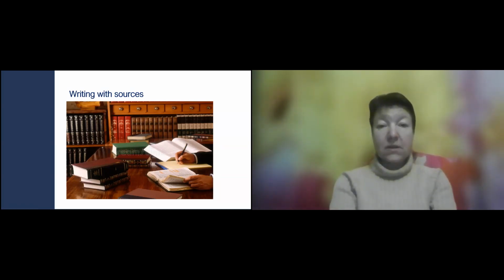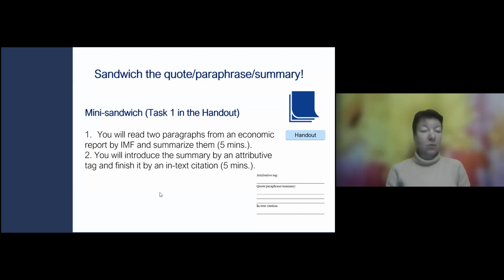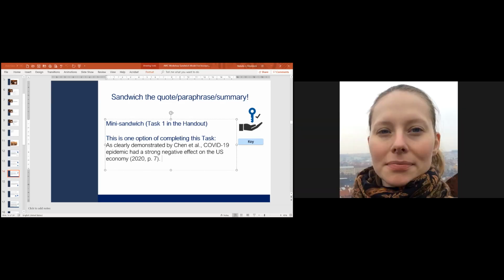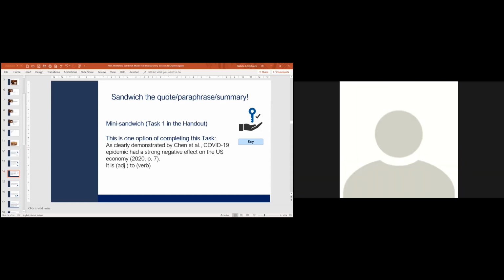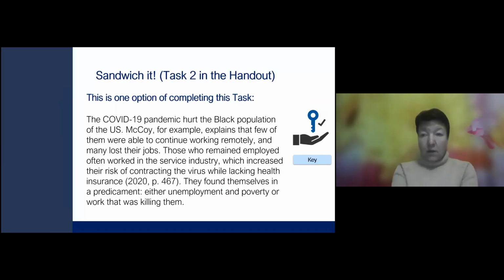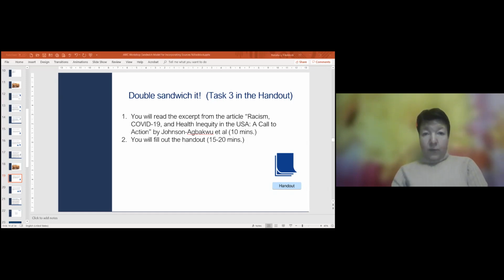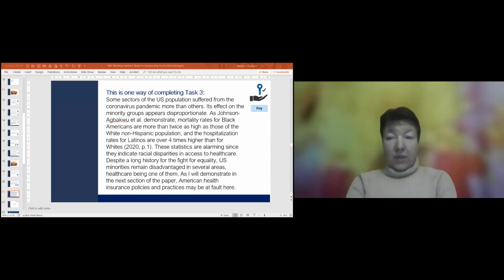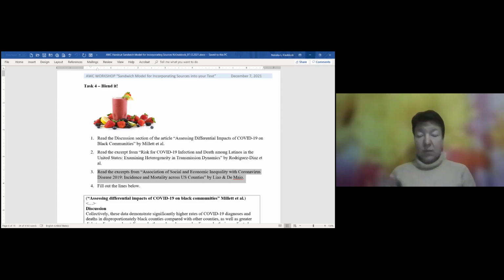Sandwich model for incorporating sources into your text // Part 1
The workshops address a common difficulty writers face while working on academic texts. Demonstrating familiarity with existing research and citing prominent studies is expected in a scholarly paper, but doing it effectively is a skill that takes time and practice to develop. During our hands-on sessions, we will work on incorporating information from outside sources into authors' paragraphs logically and naturally. We will take a step-by-step approach and progress from some closely guided exercises to more independent and individualized expression. While the first session will be spent on constructing paragraphs containing quotes or paraphrases from prescribed elements, the second one will allow participants to apply that process to their own writing. Participants will need to prepare two or three sources they want to incorporate into their papers and will produce some paragraphs ready to go into an essay or an article.

Speaker: Natalia Knoblock

Please fill in the feedback form After that you will receive the workshop presentation.